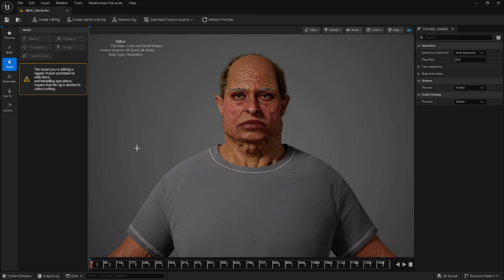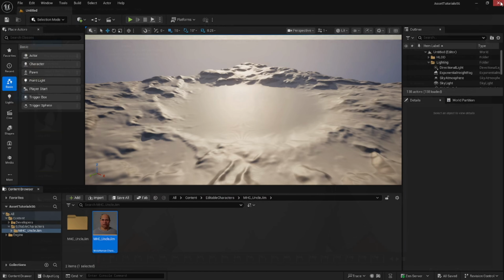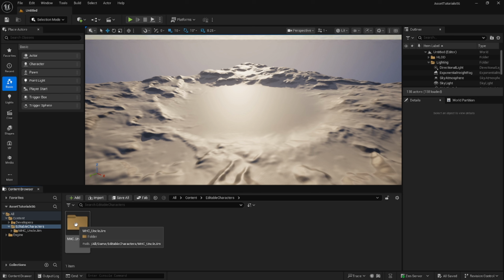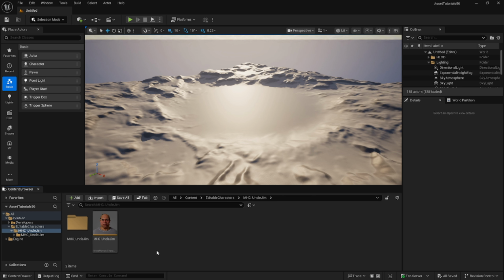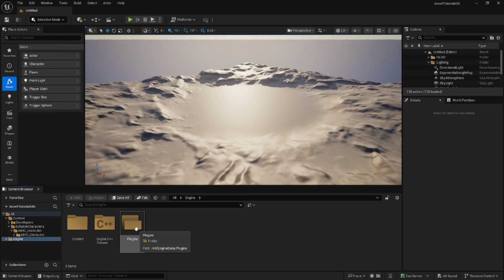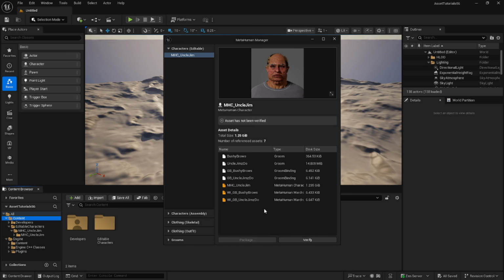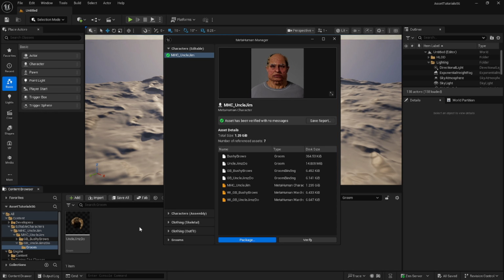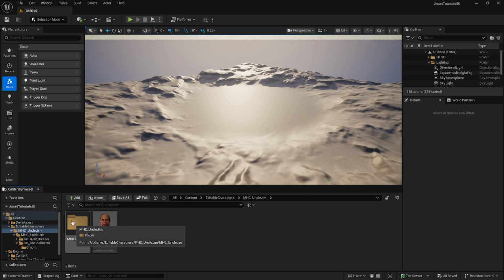Metahuman Manager: Preparing your Character for Archiving or Selling on Fab!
This is the final video in my tutorial series on basic usage of Unreal Engine 5.6's Metahuman Character Creator. In this tutorial, I will show you how to prepare and package your creation using the Metahuman Manager and give you a few tips on troubleshooting errors.